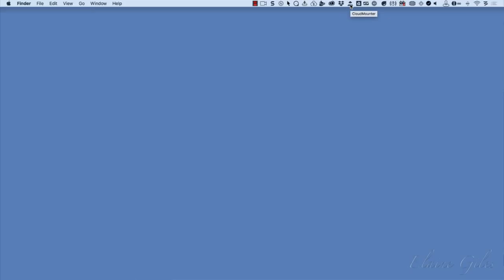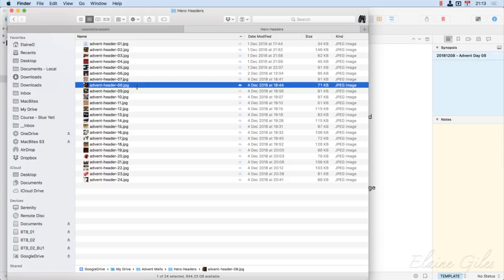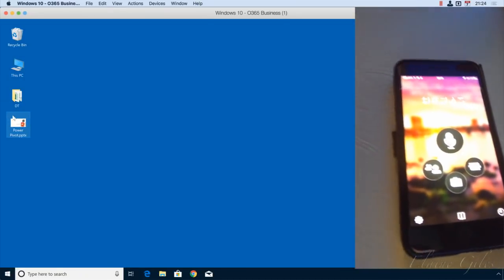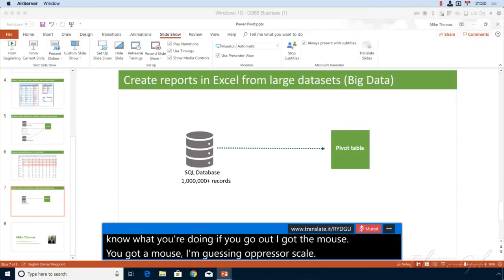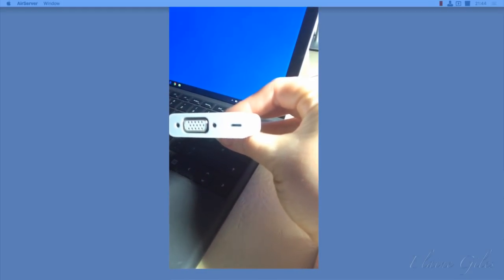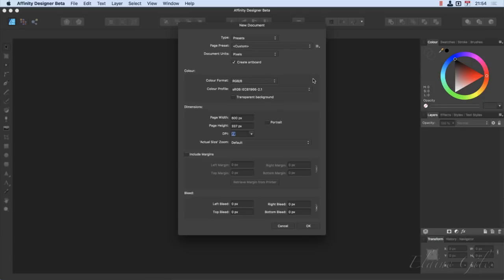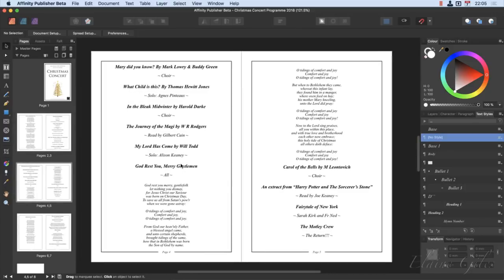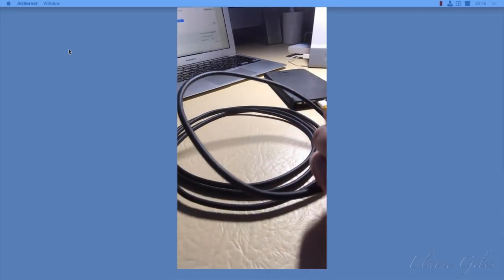MacBites After Hours - 0003 - 7 December 2018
*** CLICKABLE CONTENT INDEX BELOW ***

00:00:00 Welcome to the Show
00:08:40 CloudMounter
00:24:00 PowerPoint Translator
00:40:36 Surface Pro Demo: Accessories
00:58:00 Affinity Designer Beta
01:17:26 Unboxing of the Week

A live episode of the MacBites podcast!

Want More MacBites?
If this instalment of MacBites isn’t enough don’t forget to join us in the MacBites Slack Chat and carry on the conversation all week long!

There’s also a NEW MacBites Podcast weekly ... every Tuesday

And of course MacBites After Hours EVERY Friday night where you can chat with The Crew as they share a whole range of tech tips and tricks for all your toys.